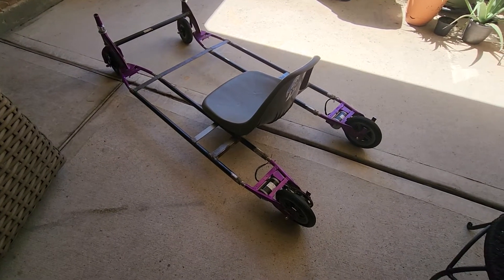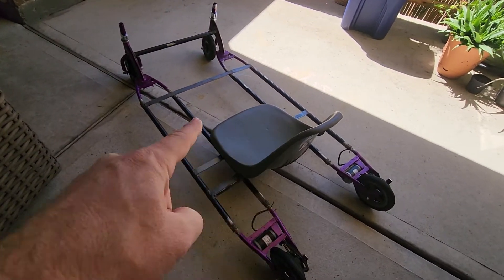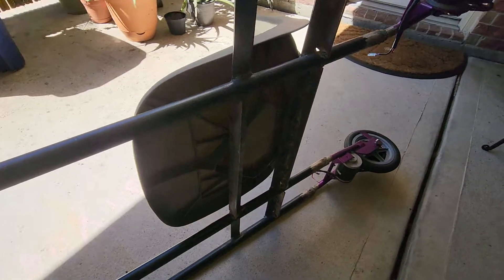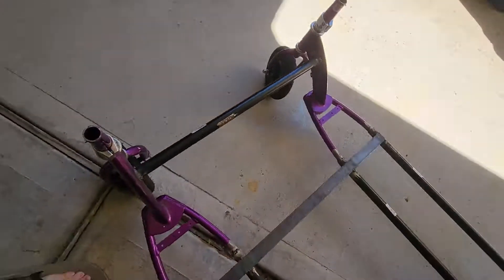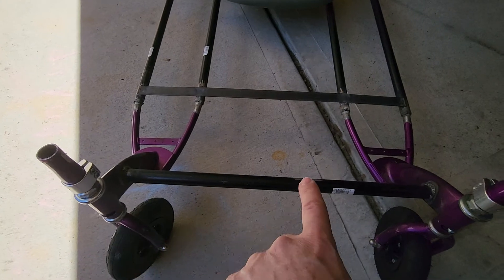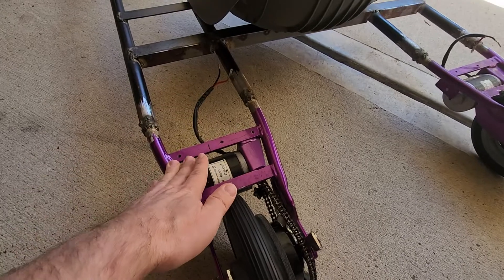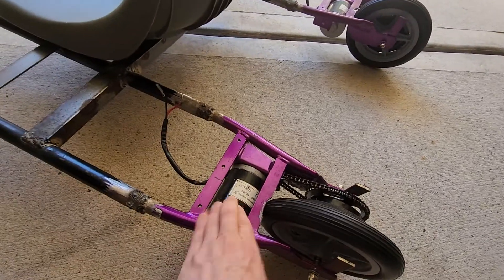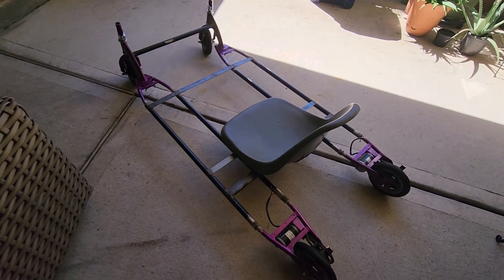Turning 2 scooters into a go cart, part 2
Just a quick video to bring you up to speed on the go cart build.